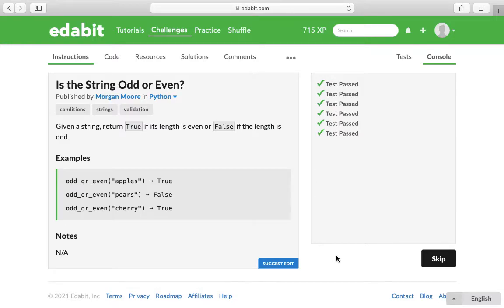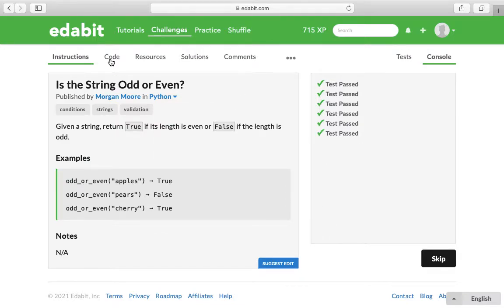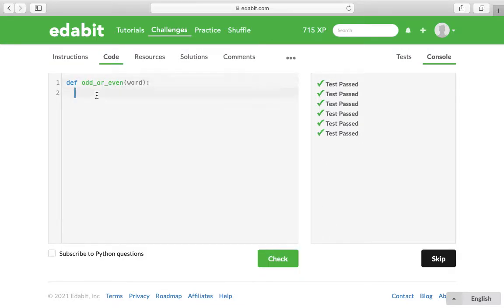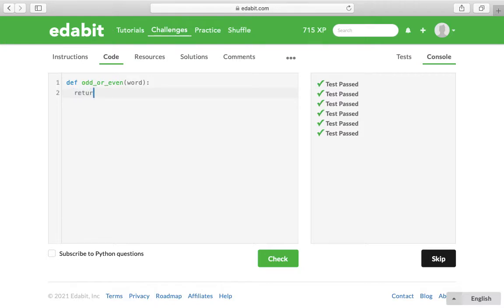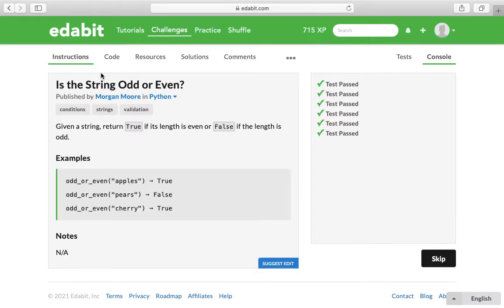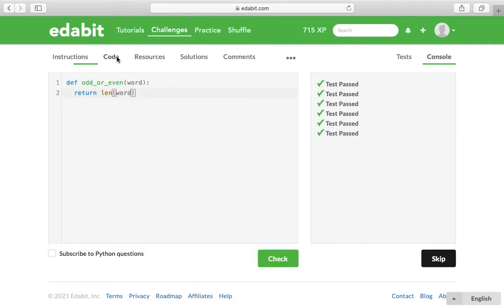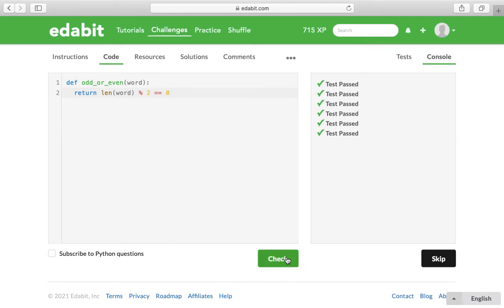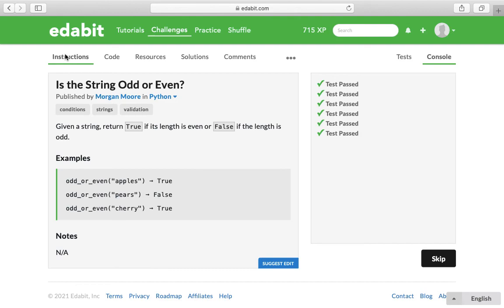Python Function: Even or Odd String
In this video, I walkthrough the Edabit Python challenge, Is the String Odd or Even. Using only a return statement, I define the code so that it returns true if the string is an even number of letters and false if it is odd.